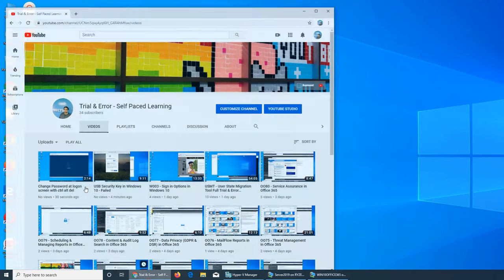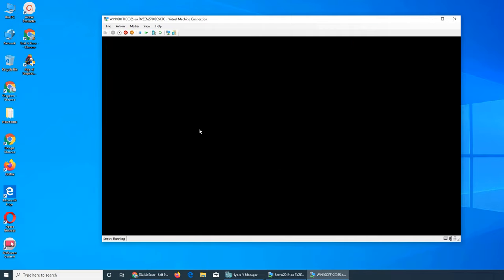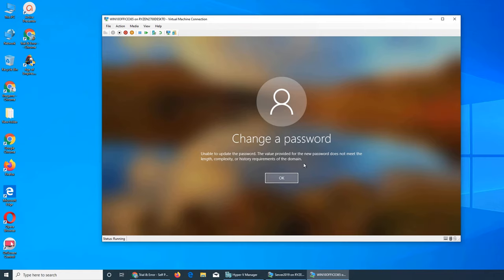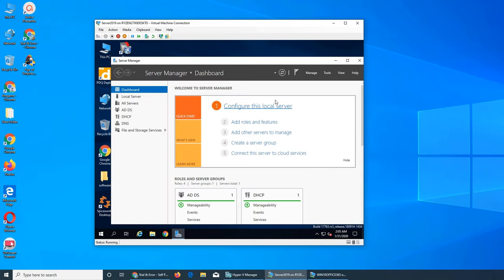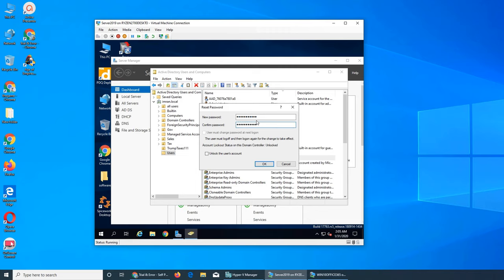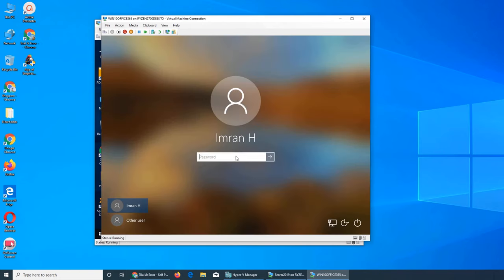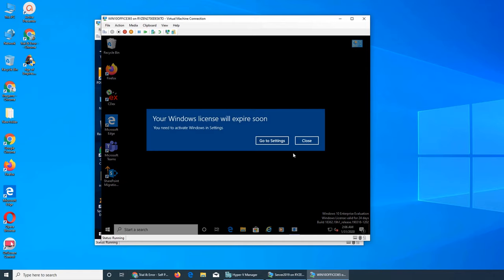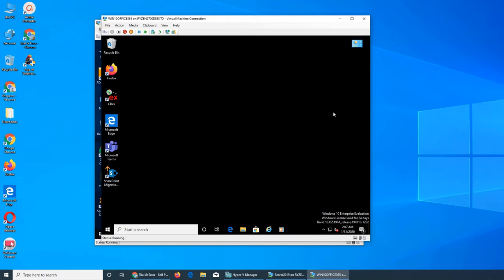How to Change Passwords in Active Directory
so if you change password as a user, password policy is applied to you. I wanted to see if I can use an old password via active directory or not
lets find out in this video